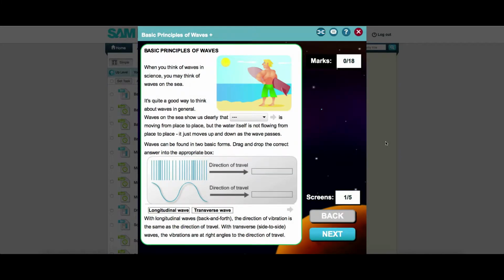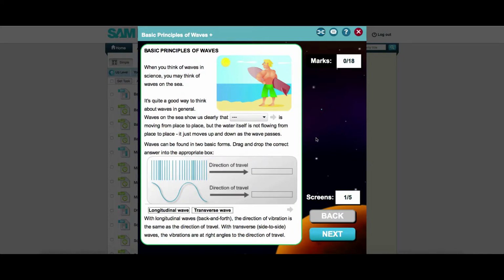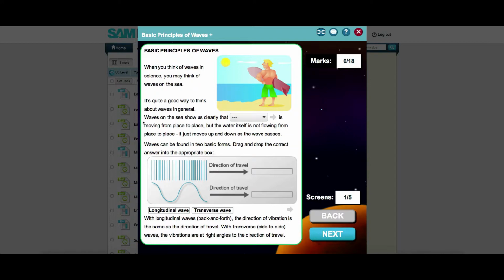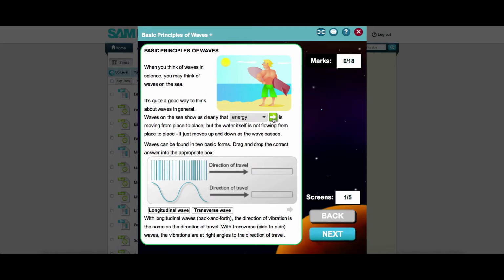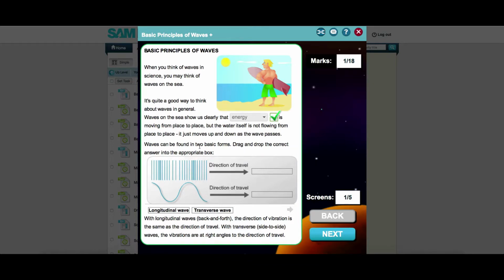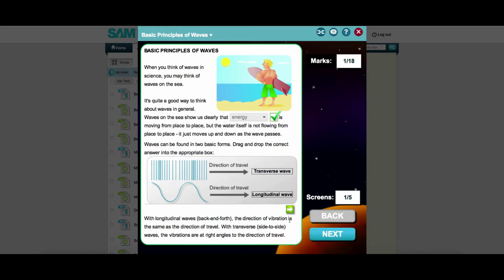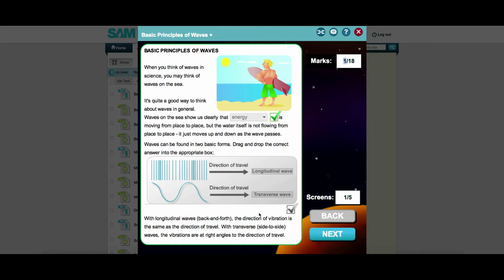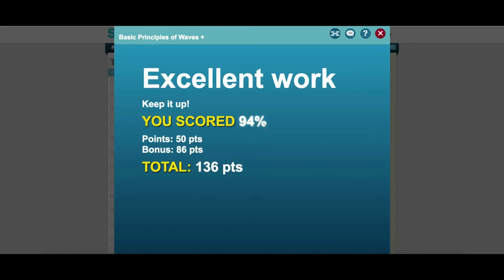How do the Revise+ Activities Work?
The SAM Learning Revise+ activities are very popular! This video will introduce how they work.